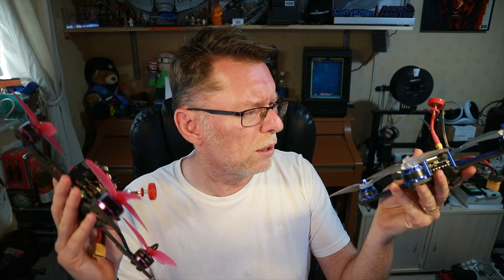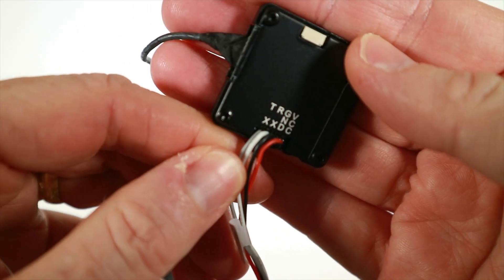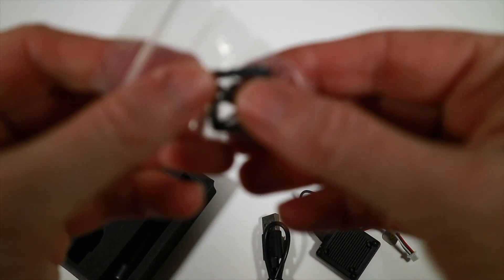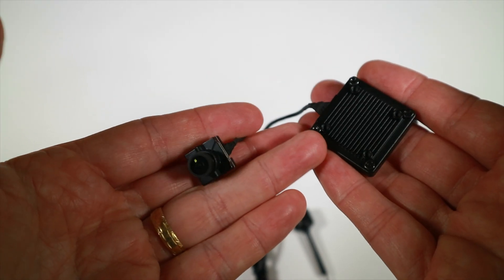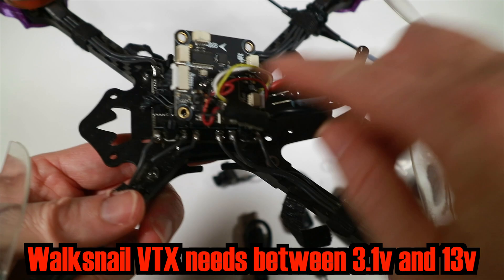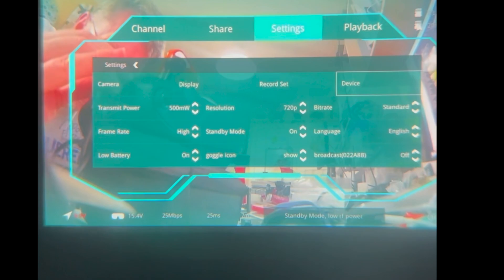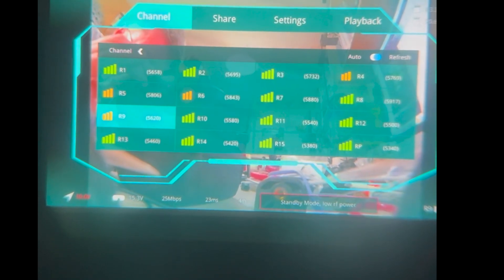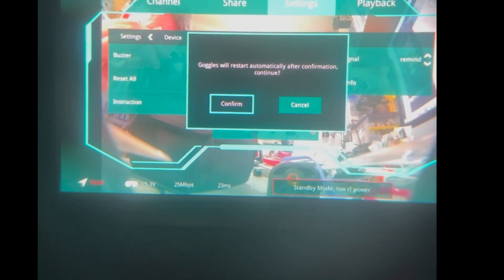Using Walksnail Race mode - featuring the Avatar HD Nano Kit V3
Walksnail is a great way of doing HD digital FPV where the emphasis is on the picture quality.  But as it stands in normal mode you couldn't race with it - the bandwidth of each channel is too large, and racers would be worried about the variable latency.  So what about Race mode?  Walksnail have implemented a mode that should be way more friendly to allow people to race - so lets check it out.

This kit was kindly supplied by Caddx for review, so if you are interested in the Nano Kit v3.. .or any of the other Walksnail gear, then please consider using the following affiliate

Clarification on "locking to 25mw":  Cerb explained to me that it turned out that DJI while set to 25mw would dynamically increase the power output if the signal got dodgy, so wanted to ensure that Walksnail didn't do the same.